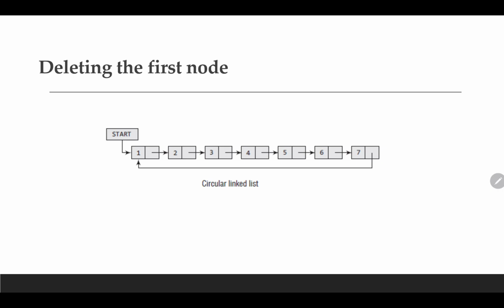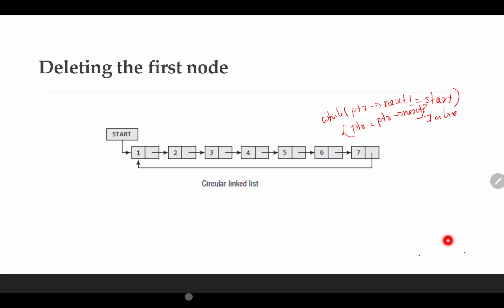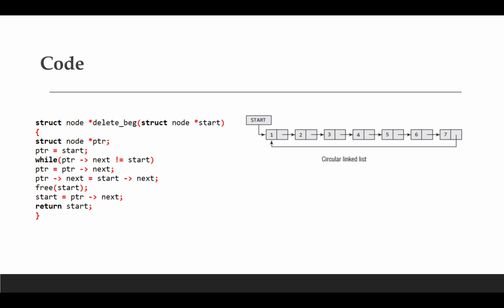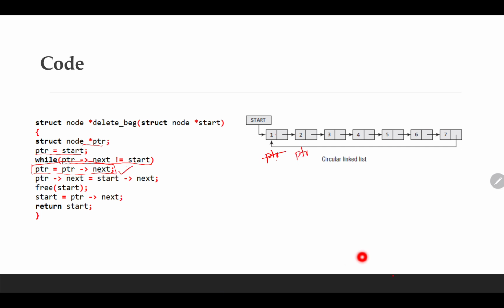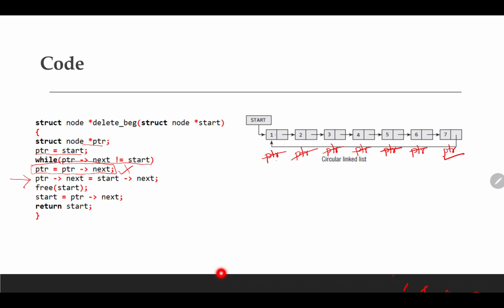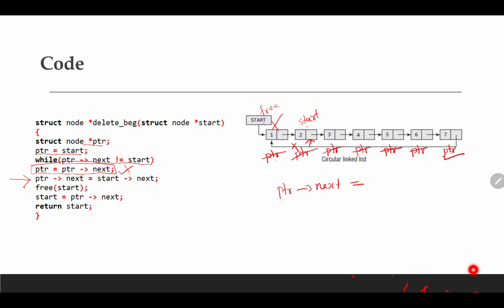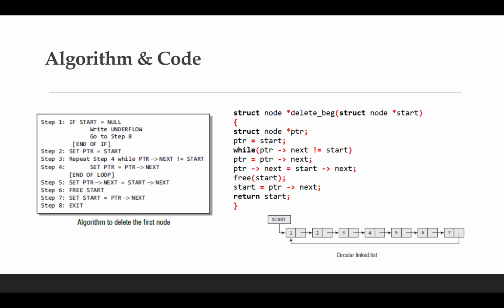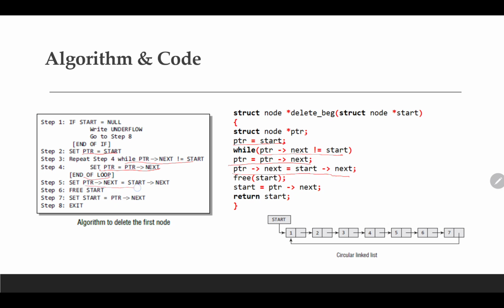20. Circular Linked List - Operation - Deleting the first node